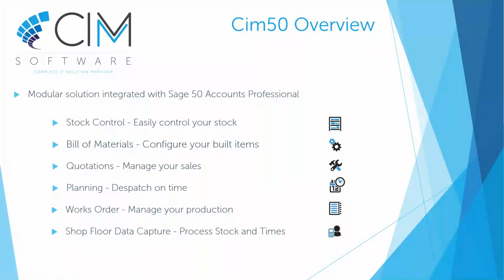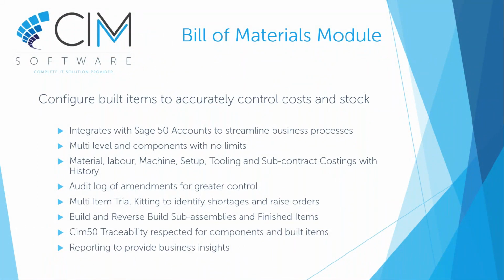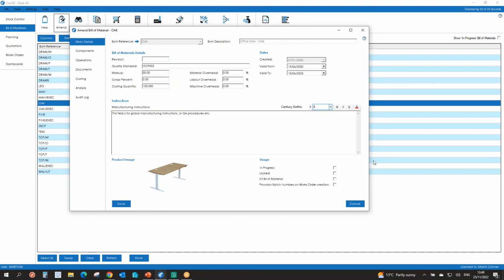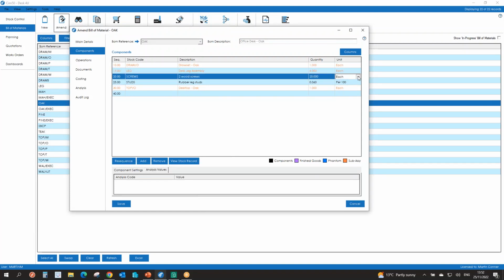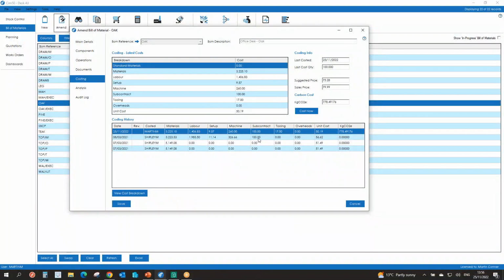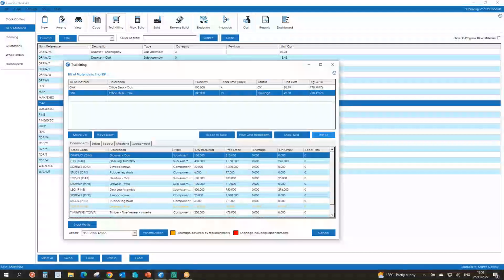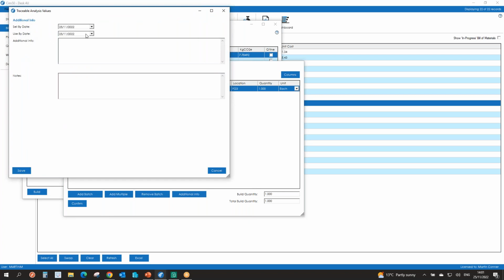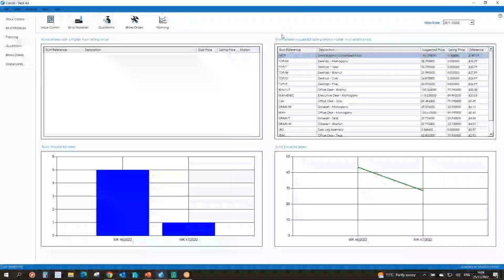Cim50 Manufacturing Bill of Materials Overview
Find out the benefits of our Cim50 Manufacturing Bill of Materials Module and how it can help your manufacturing business easily build multi level Bill of Materials and control costs across materials, labour, machine and sub-contract, fully integrated with Sage 50 Accounts Professional.